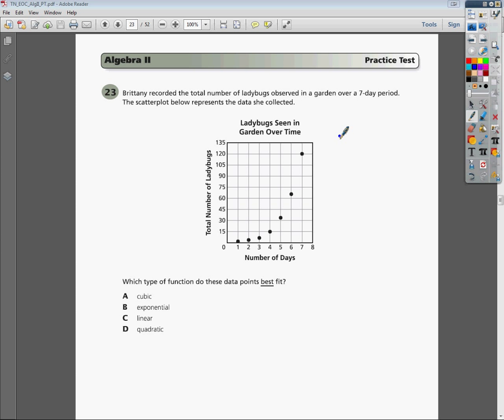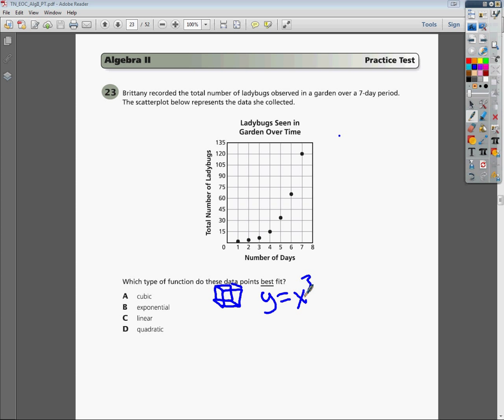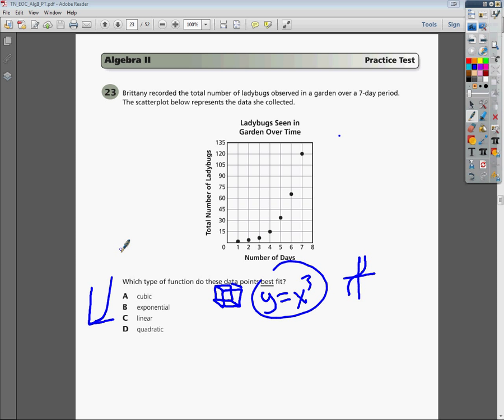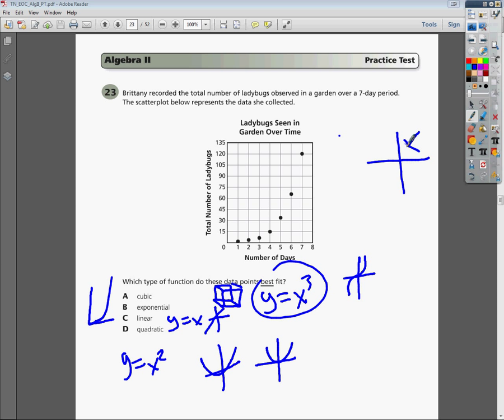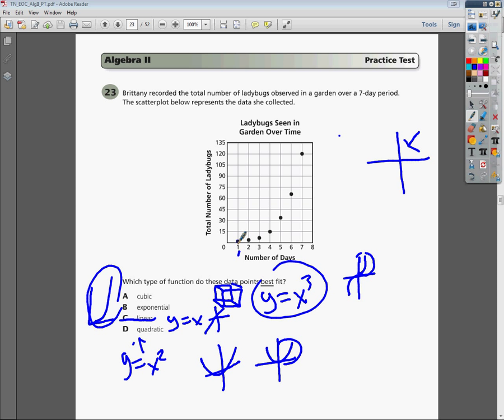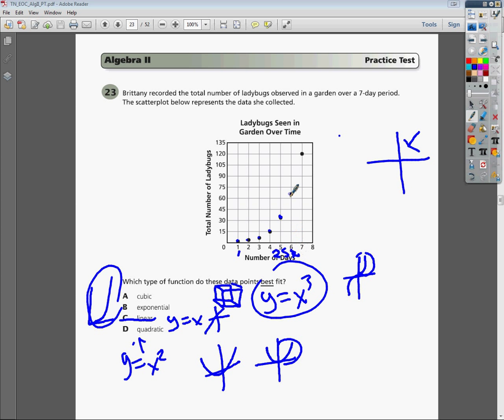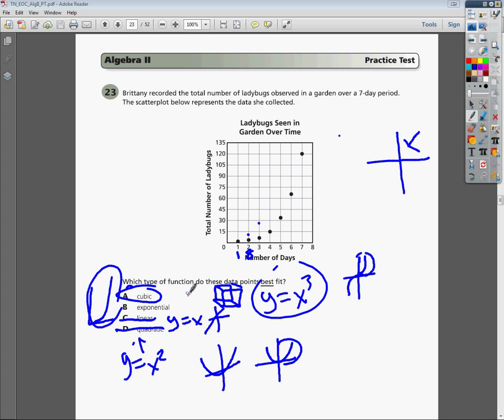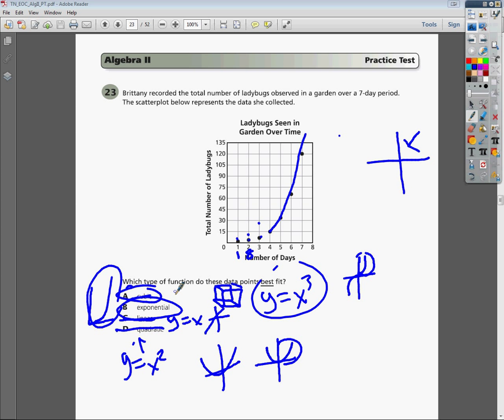Question 23 - Tennessee Algebra 2 EOC Practice Test